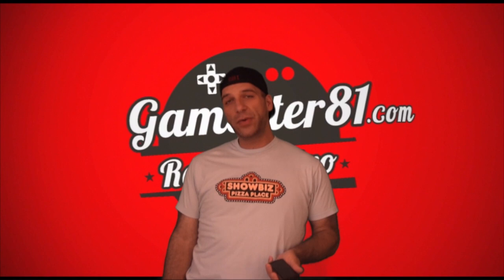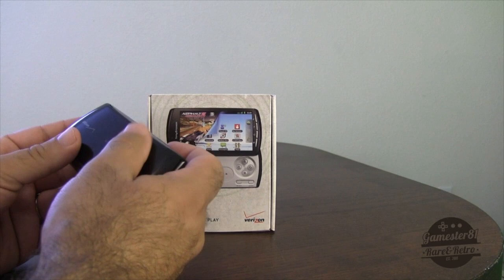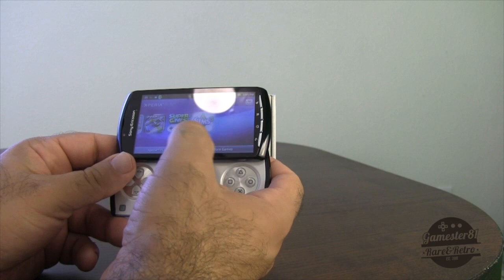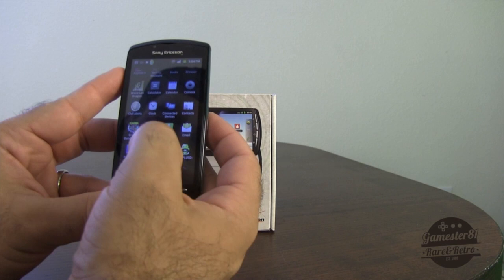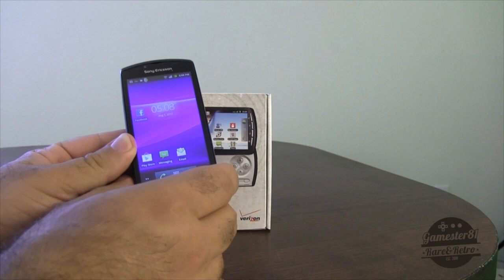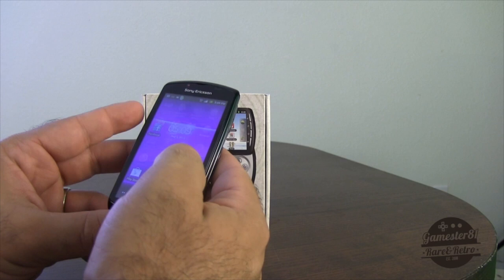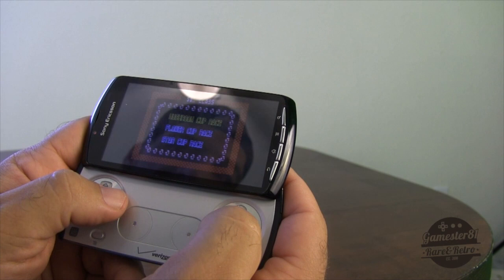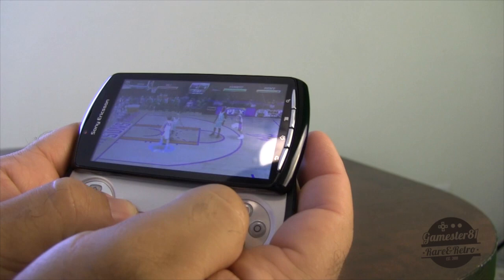Sony Ericsson Xperia Play Review - Gamester81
A review on Sony's video game phone the Xperia Play which is a phone and a gaming handheld in one.